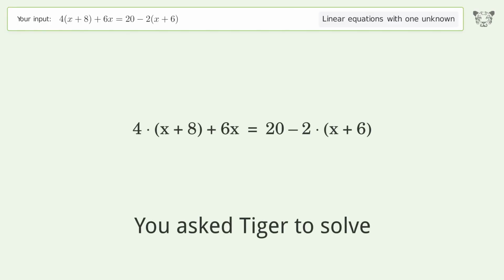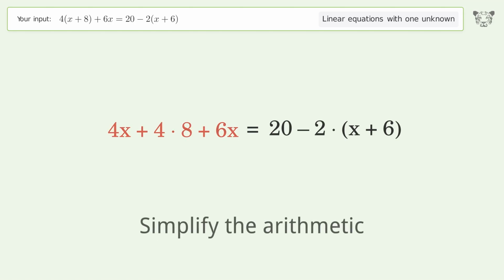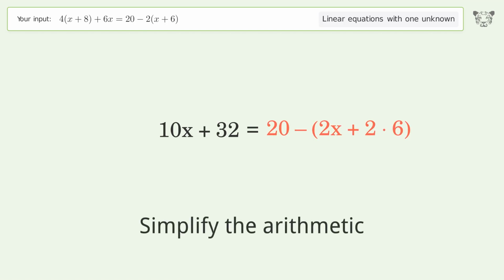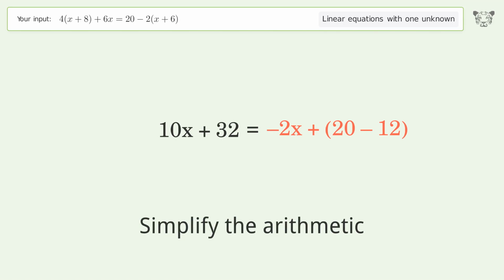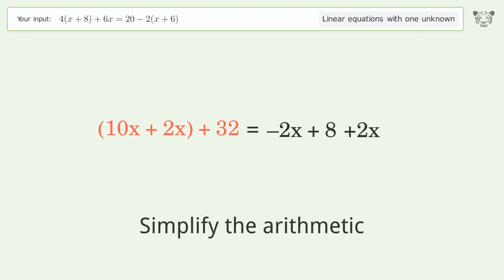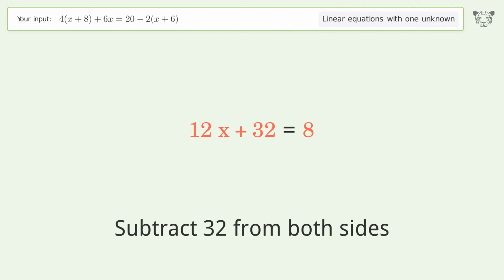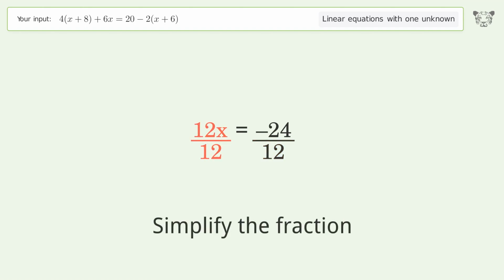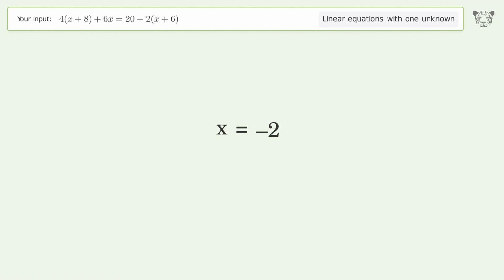Linear equation with one unknown: Solve 4(x+8)+6x=20-2(x+6) step-by-step solution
Solving 4(x+8)+6x=20-2(x+6) using the linear equation with one unknown solver

for a step-by-step and more tips and tricks for dealing with linear equations with one unknown.